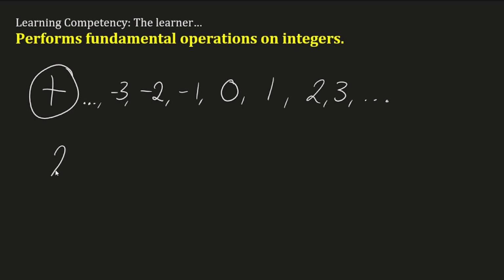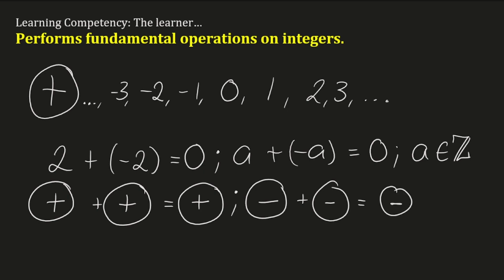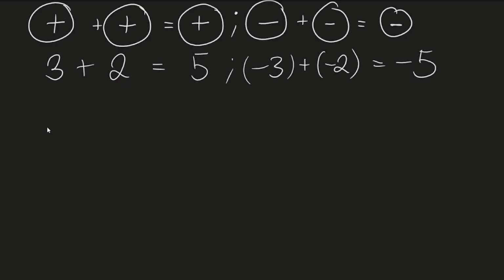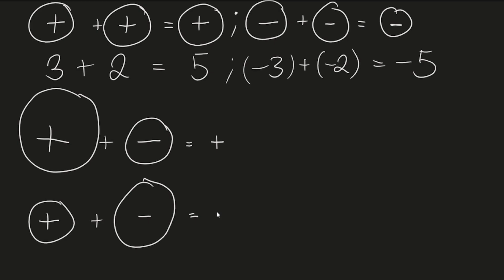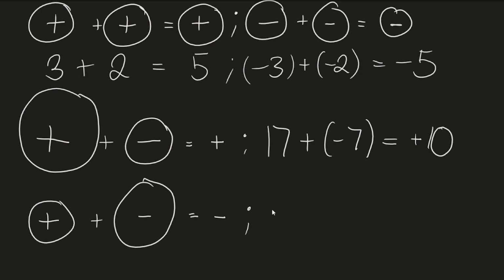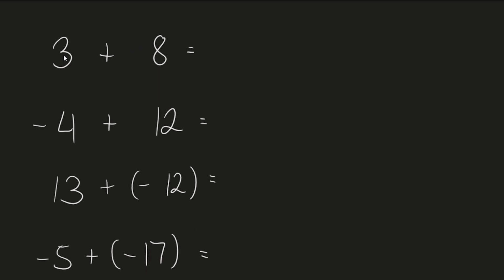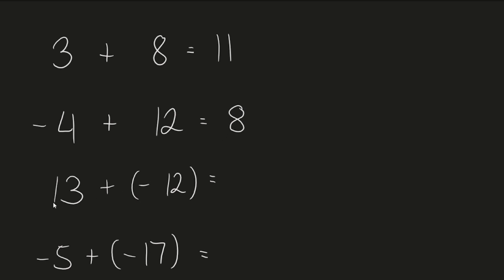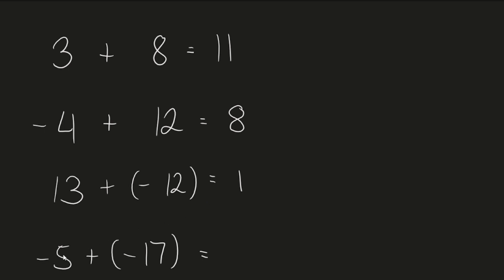Mathematics | Grade 7 | Quarter 1 | OPERATIONS ON INTEGERS - ADDING | M7NS-Ic-d-1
Learning Competency:
Performs fundamental operations on integers.

Grade 7: pg206 - pg218